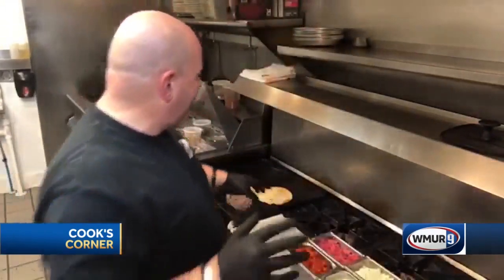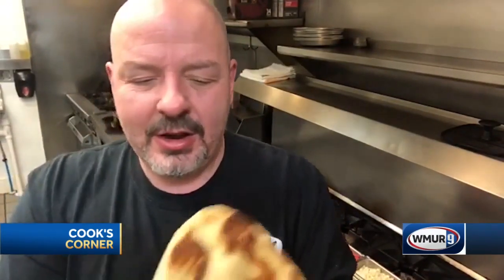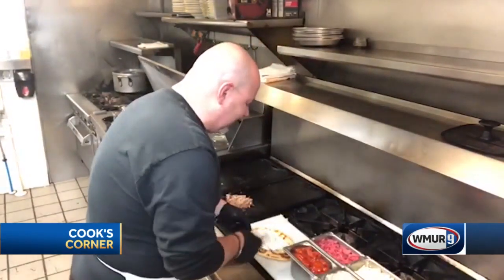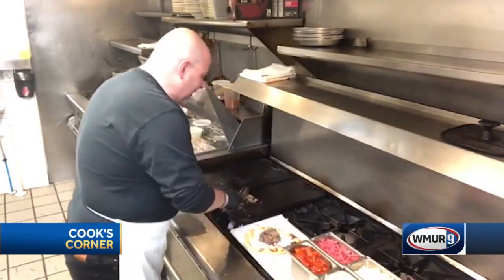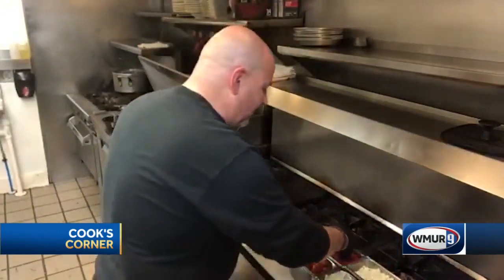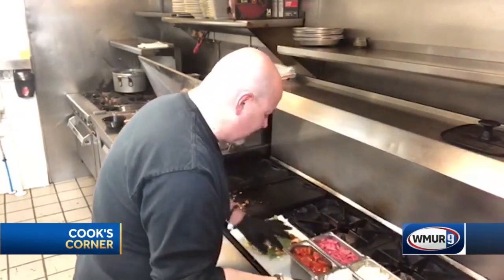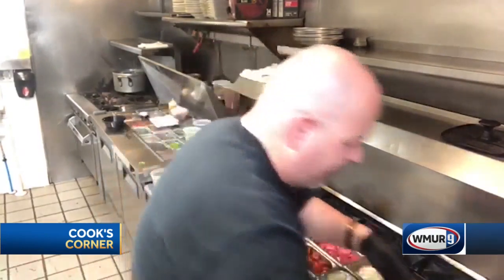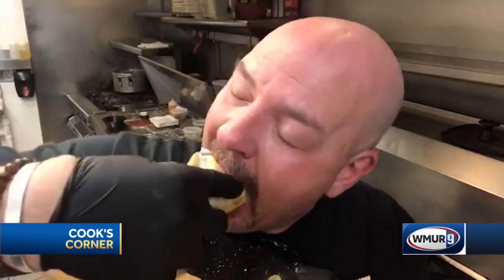Cook's Corner: Lamb gyro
Luca Paris, of Luca's Mediterranean Cafe, shows how to make a gyro.